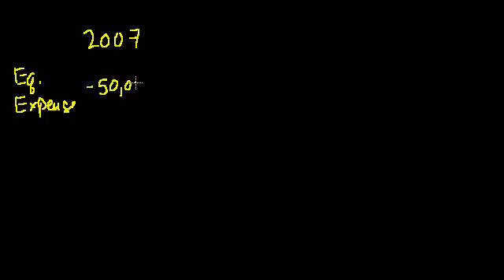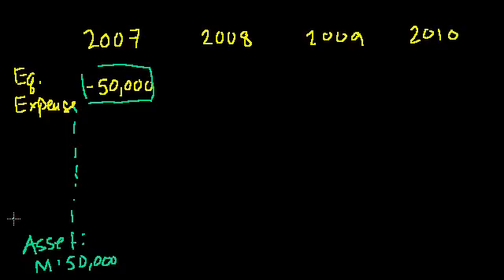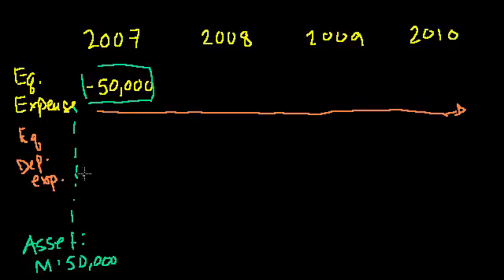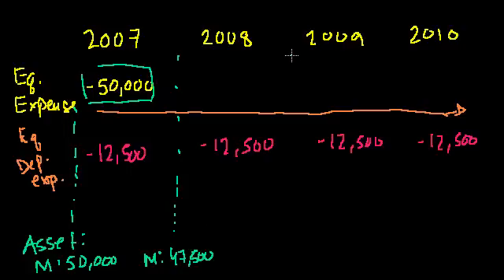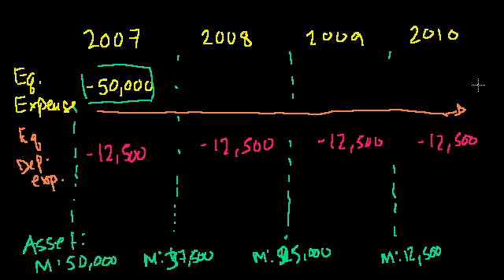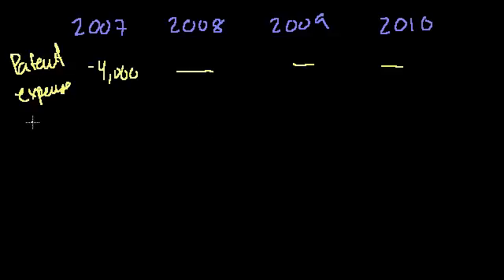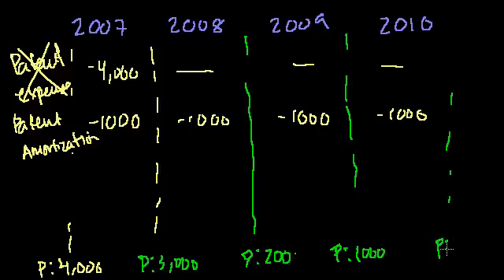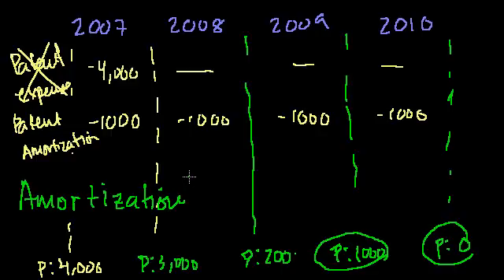Amortization | Stocks and bonds | Finance & Capital Markets | Khan Academy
Courses on Khan Academy are always 100% free. Start practicing—and saving your progress—now

Introduction to amortization. Created by Sal Khan.

Missed the previous lesson?

Finance and capital markets on Khan Academy: Life is full of people who will try to convince you that something is a good or bad idea by spouting technical jargon. Most of them have no idea what they are talking about. Don't be one of those people or their victims when it comes to stocks. From P/E rations to EV/EBITDA, we've got your back!